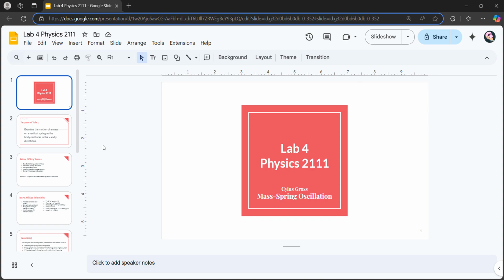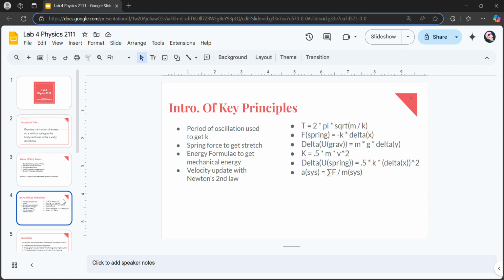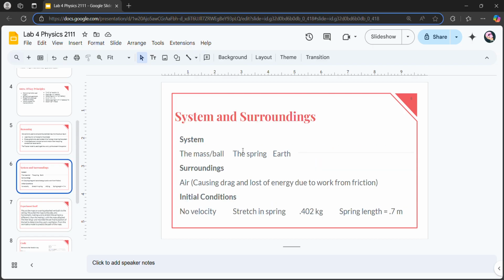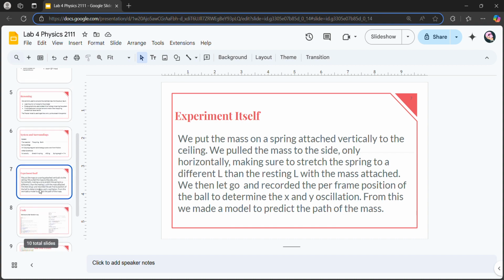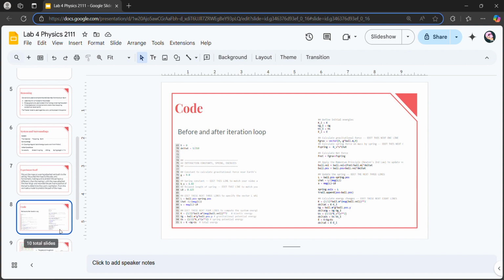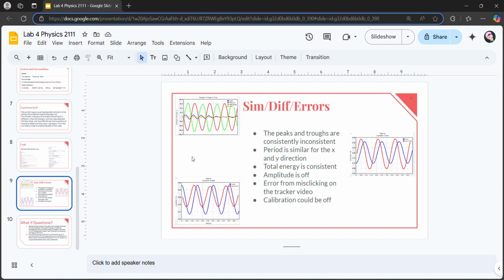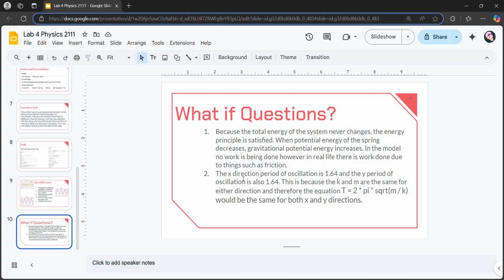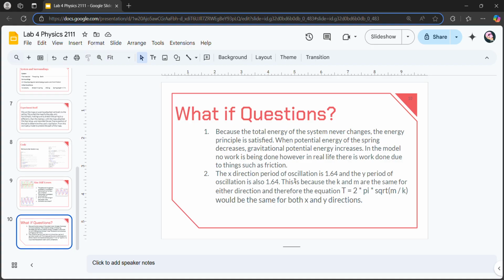Lab 4 Physics 2111